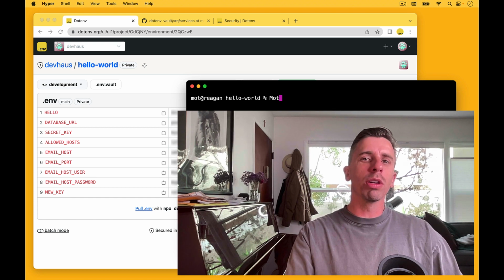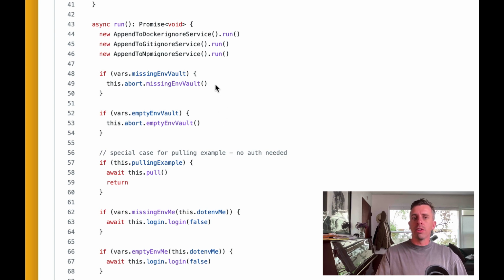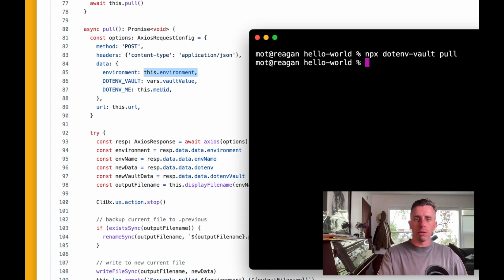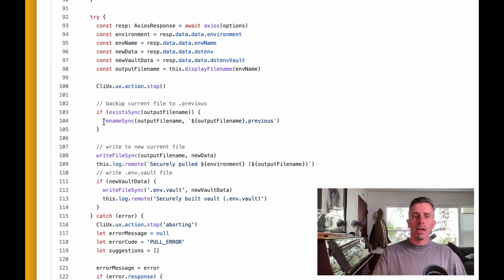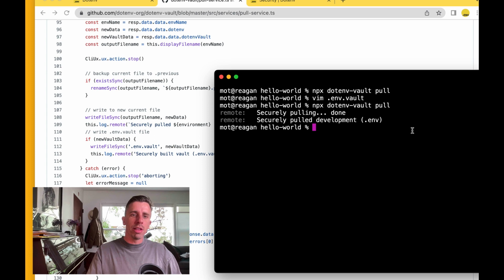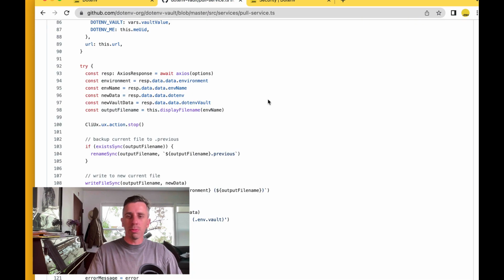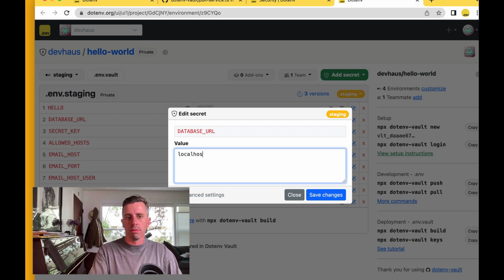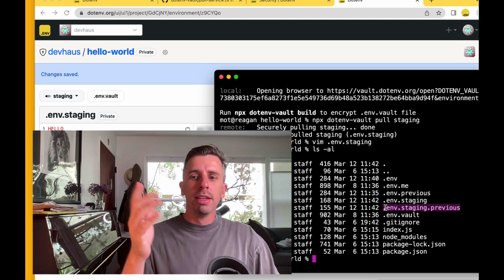What happens when you run the pull command with dotenv-vault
In this video learn what happens when you run npx dotenv-vault pull. Also learn how you can pull other environments with npx dotenv-vault pull [environment].